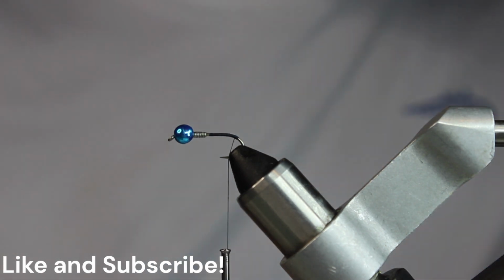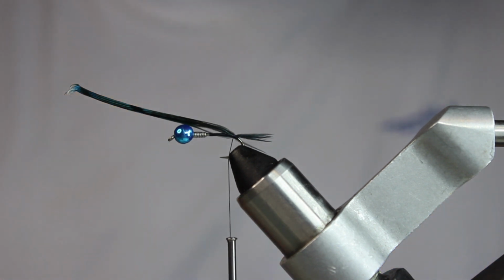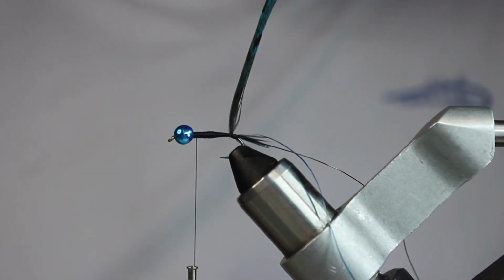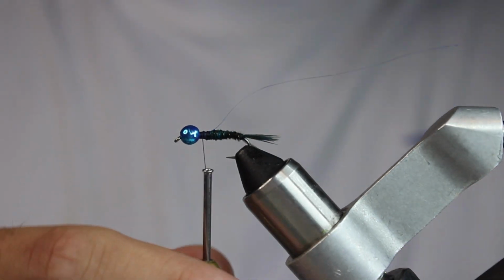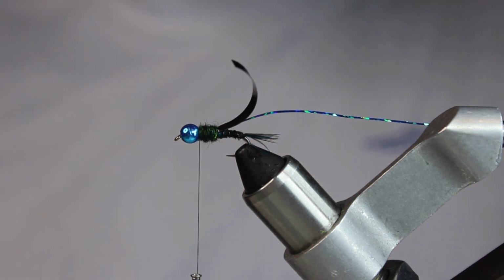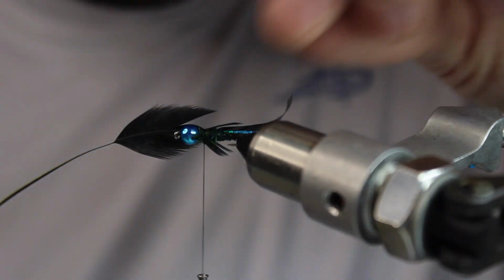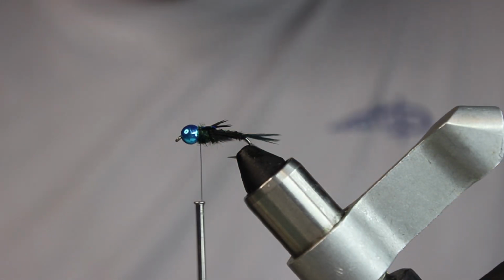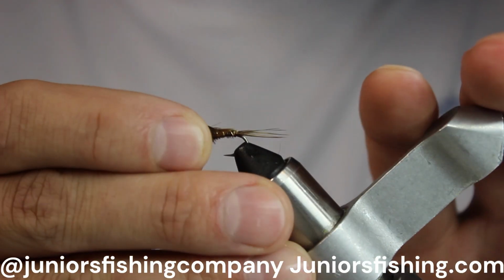Fly Tying: Blue and Black Pheasant Nymph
Hook: Umpqua u101 Size 10
Bead: 5/32 Metallic Blue Tungsten
Thread: UTC 70 Denier Black
Tail/Body: UV2 Pheasant Tail Kingfisher Blue
Wire: UTC BR Dun
Flash: Medium Blue Tinsel
Wings: India Hen Black
Dubbing: Orvis Sprectra Blend Peacock
Case: Fino Skin Black
Loon Thick UV Resin